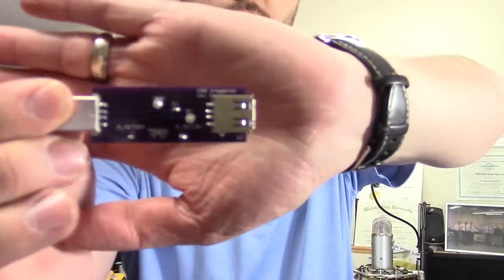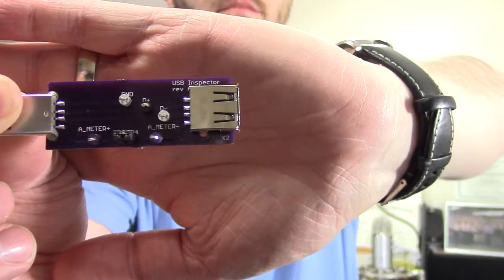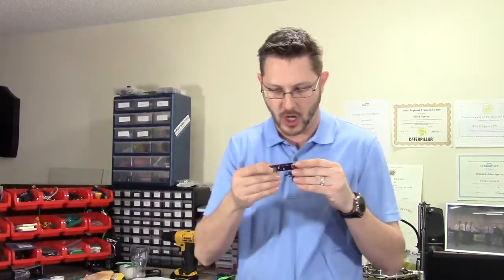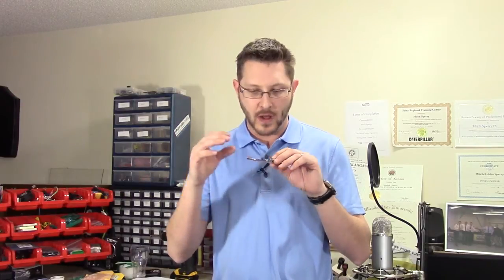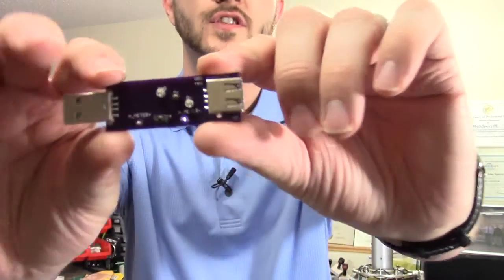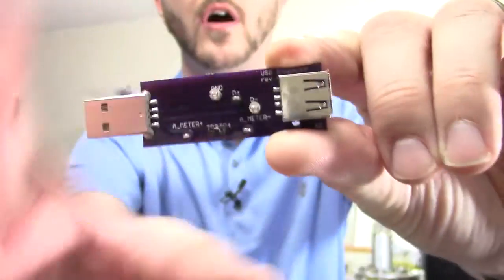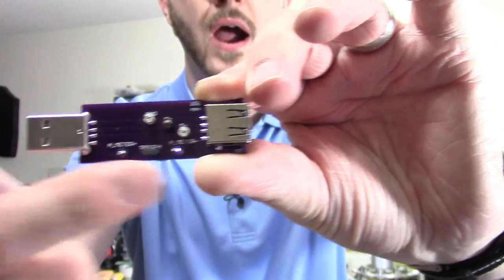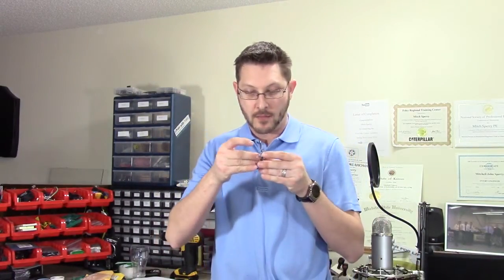Maker Monday - 015 New Boards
Happy Maker Monday!!! In this video we will be looking at a new board I have made called the USB Inspector that I will soon have available on Tindie.  Also we will talk about the upcoming Live Stream.

misics

Address: 1MvcZHRbDm9czS8s776iutBBPJ39K4PEHh